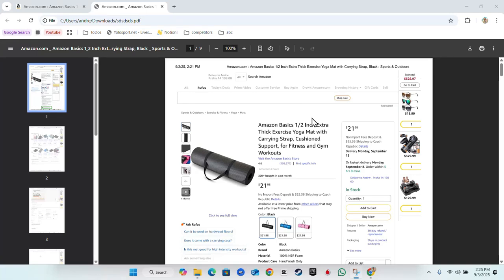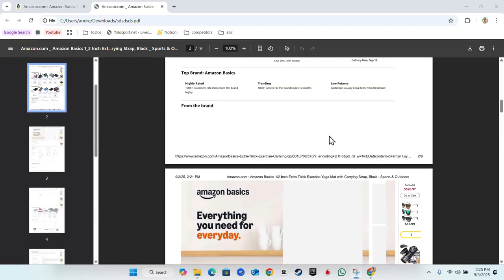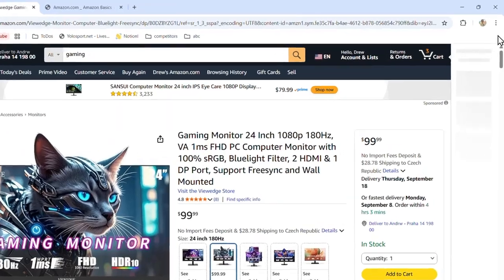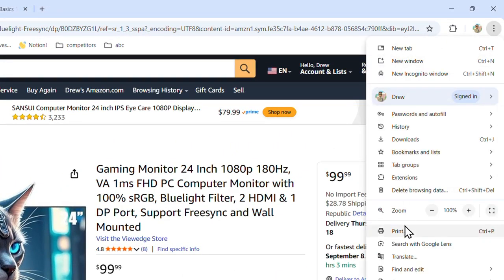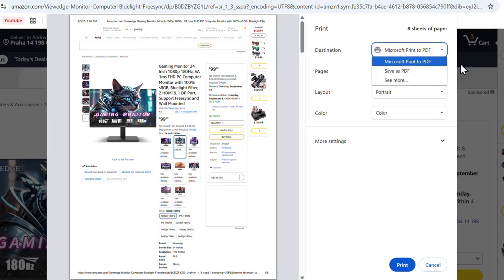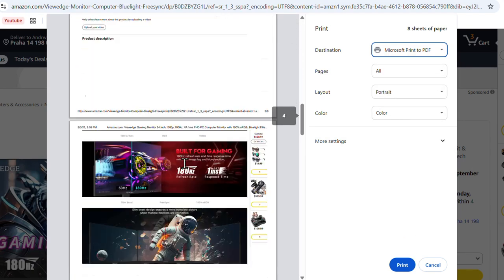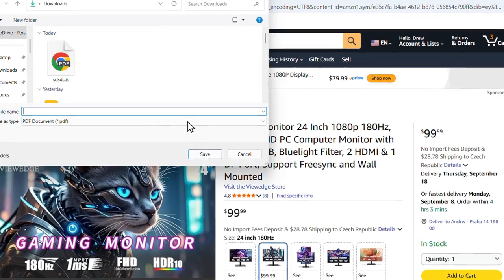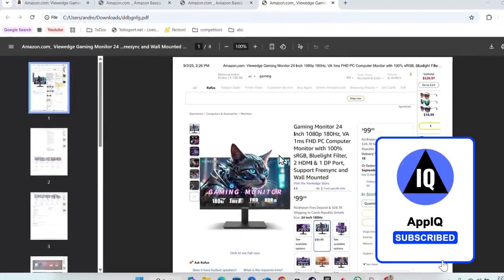How To Save Web Page As Pdf In Google Chrome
Need to save important information for later? 📑 In this quick tutorial, I’ll show you step by step how to save a web page as PDF in Google Chrome. This simple trick works on any website and lets you keep articles, receipts, study notes, or reference material offline for easy access.

In this video, you’ll learn:
✔️ How to save a web page as PDF in Chrome (Windows & Mac)
✔️ How to save a page as PDF on Chrome mobile (Android & iPhone)
✔️ Tips to adjust layout, pages, and print settings before saving
✔️ How to organize and access saved PDF files easily

Perfect for students, professionals, and anyone who wants to keep webpages offline for future use.